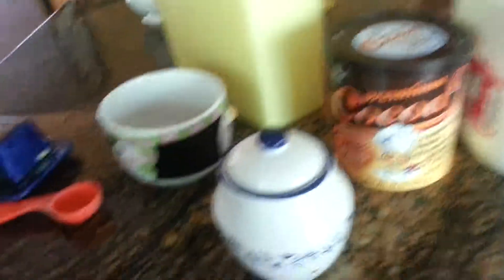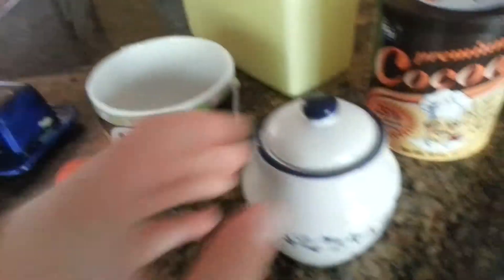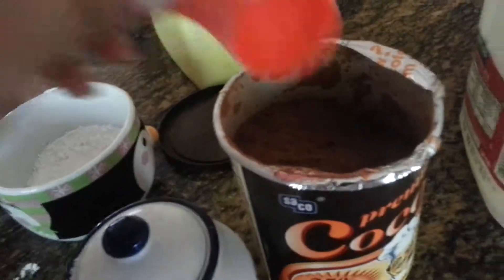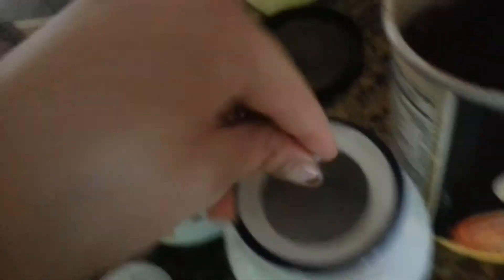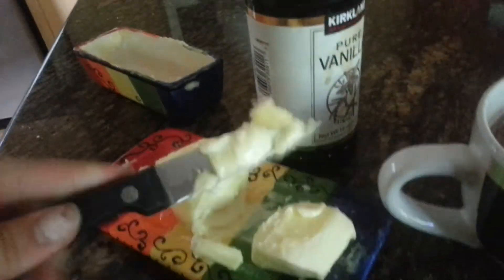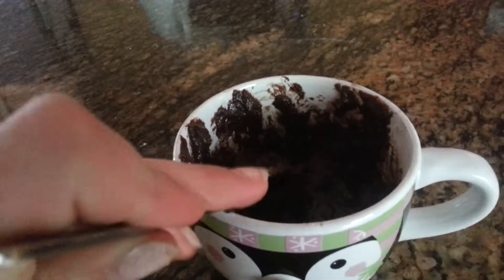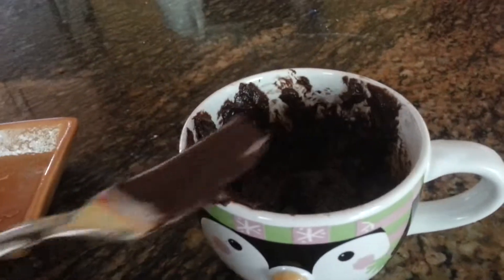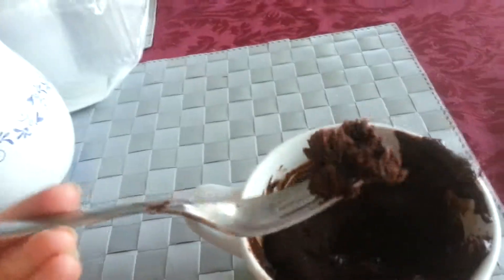How to make brownies in a mug! (Easy 2 Min. prep)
Yum! Who doesn't love brownies? Now you can satisfy that chocolate-y craving anytime just by taking a couple minutes!